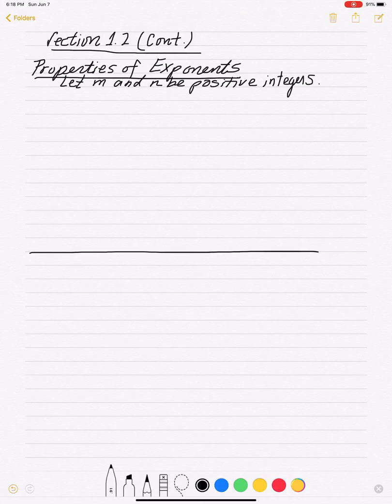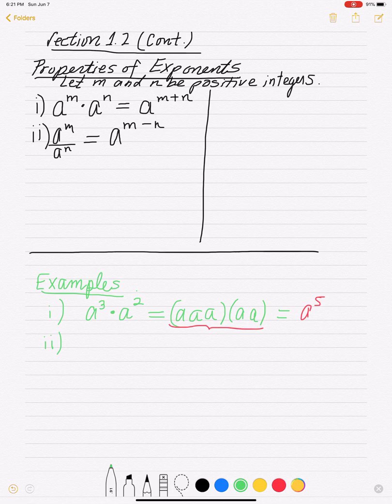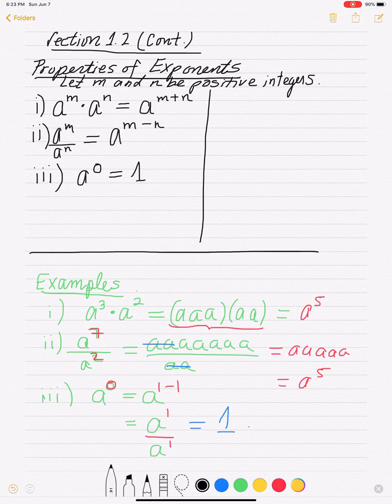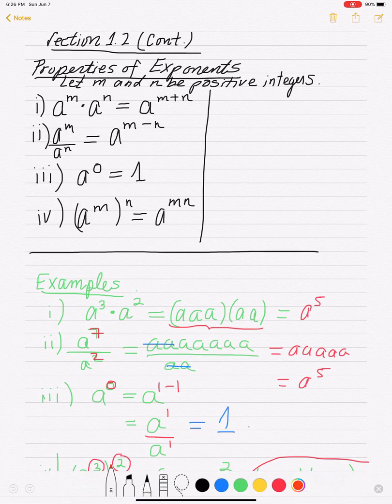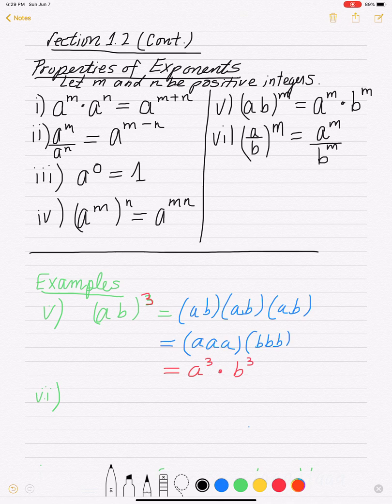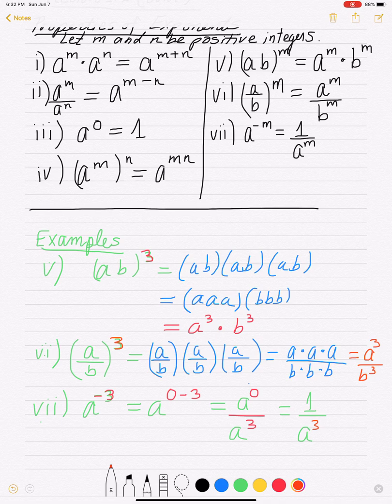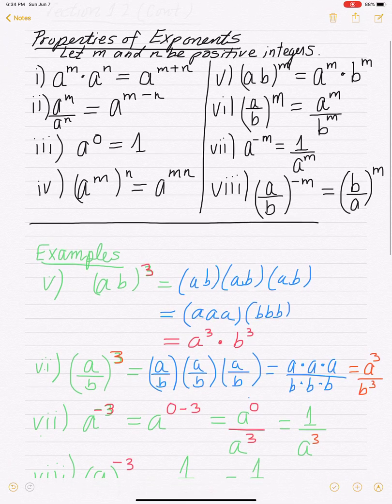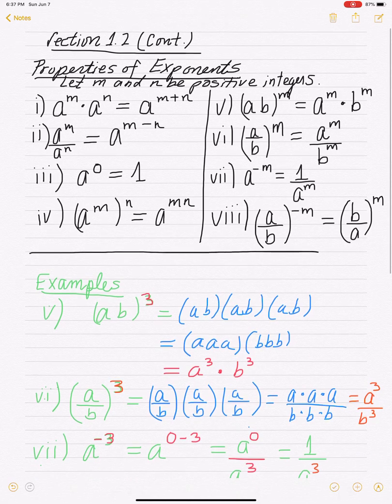Exponential Expressions, part 2